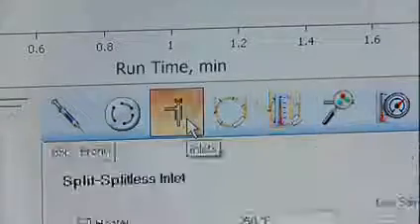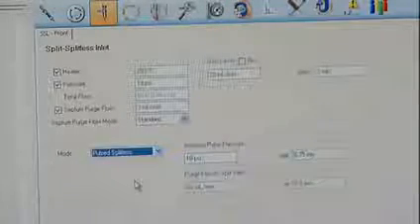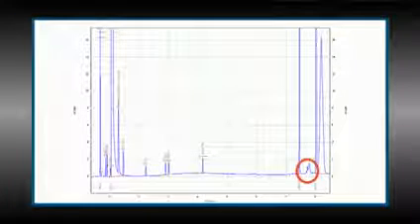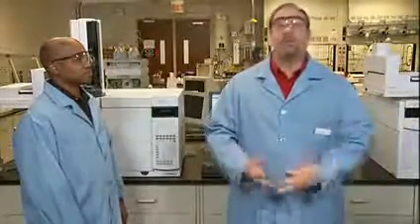Ghost Peaks Part 3 GC Troubleshooting Series